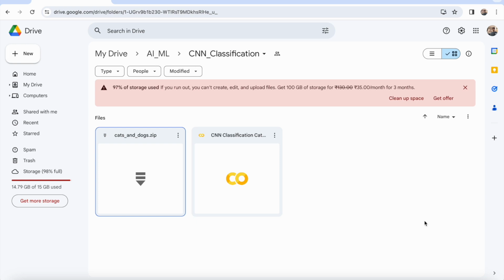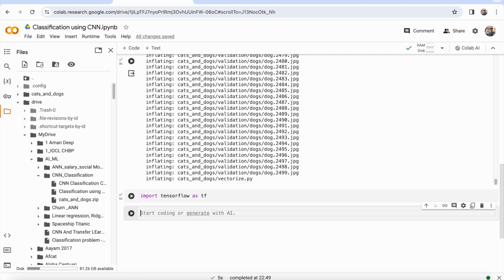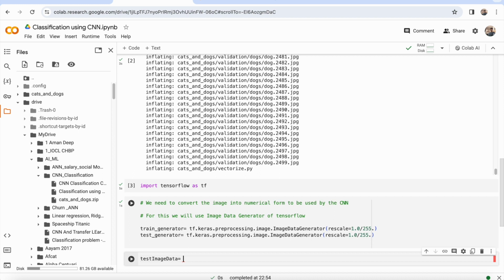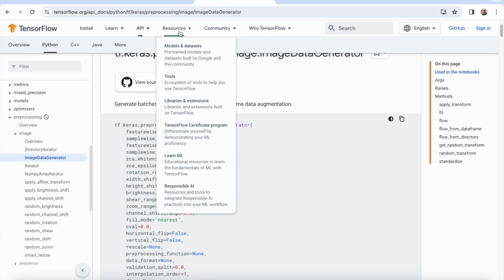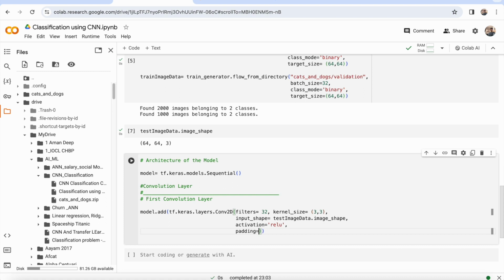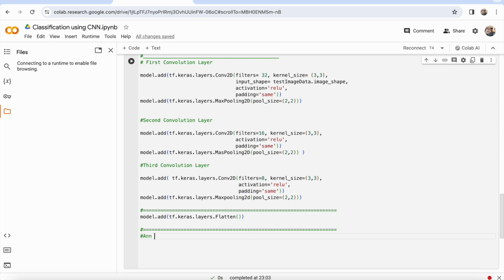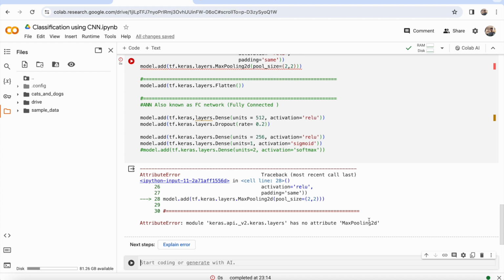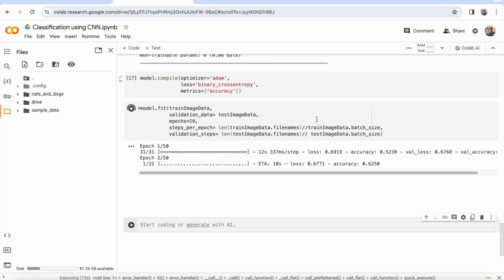Classification problem using CNN from Scratch : Cats and dogs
Classification of image of cats and dogs using CNN (Convolution Neural Network) on tensorflow.

Here we have made the program from scratch for better grasp and understanding.

The dataset used is of Cats and Dogs. We have used google colab for implementation of the code.

In case of any doubts, please comment. We shall be happy to reply.